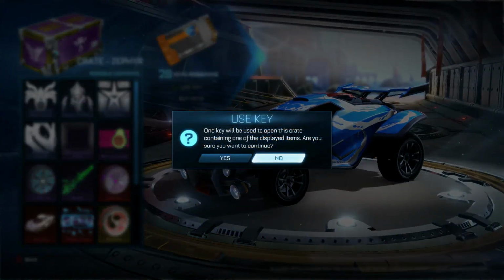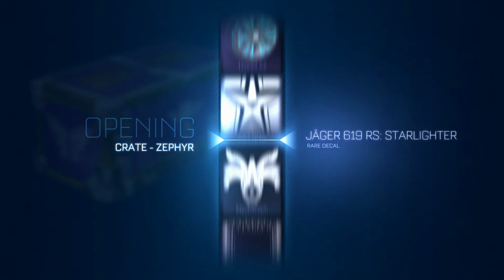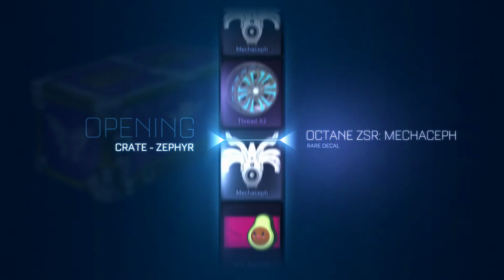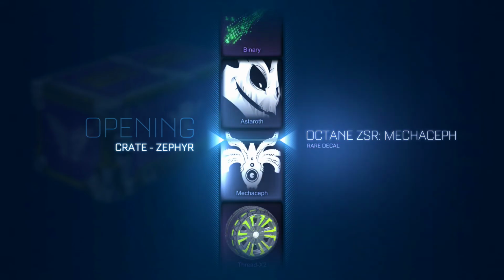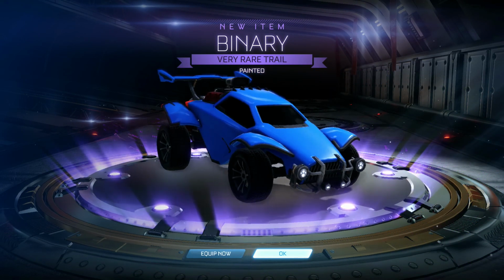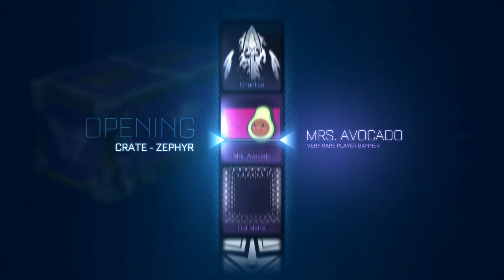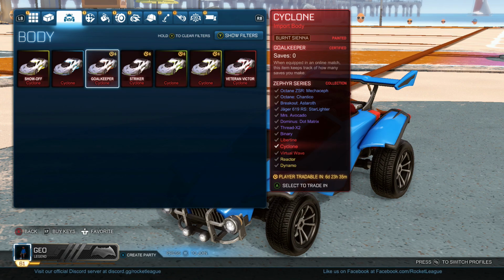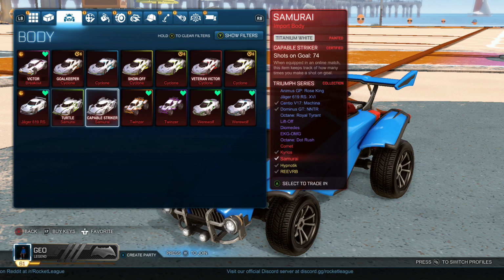Opening up some more Zephyr crates!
Gotta love these crates! Can't wait for the next one!